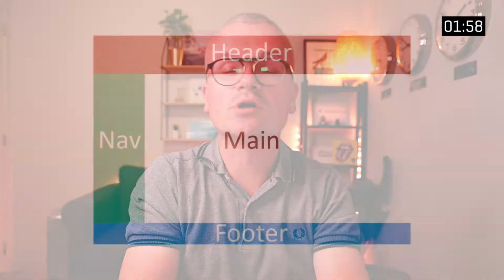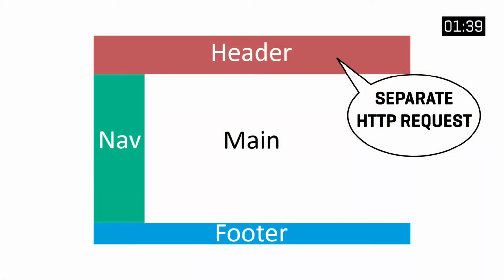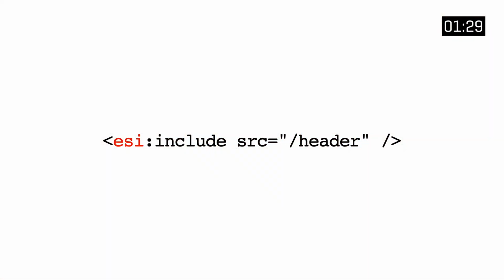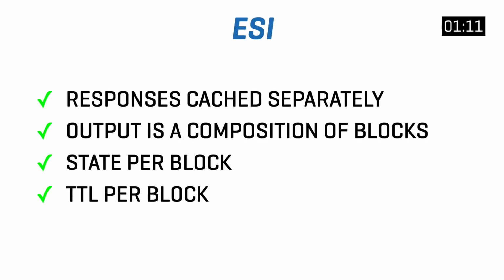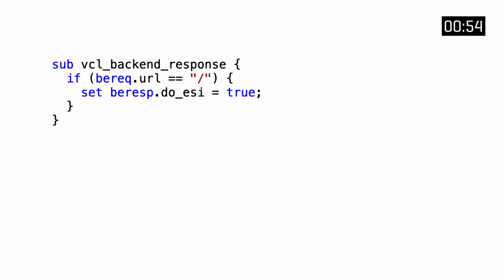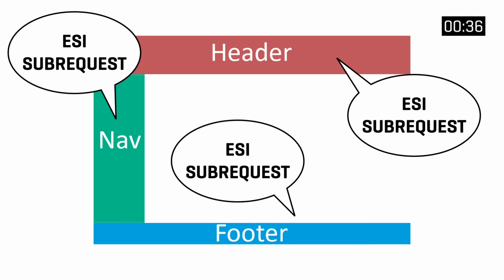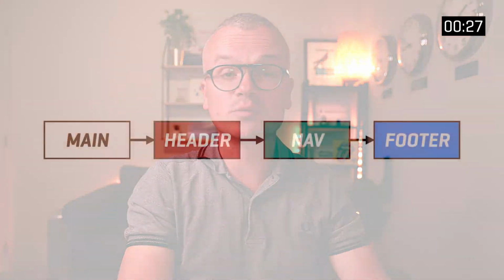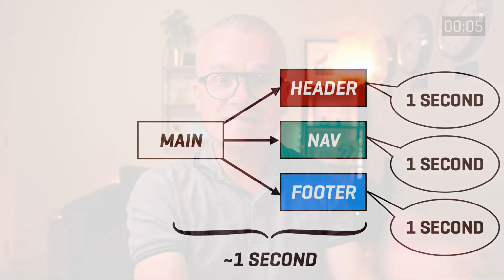2 Minute Tech Tuesdays - Parallel ESI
In this week's 2 Minute Tech Tuesday, we explain how parallel Edge Side Includes (ESI) in Varnish Enterprise can make dynamic page assembly faster and increase your cache hit rate.